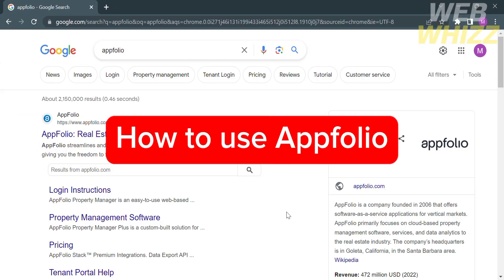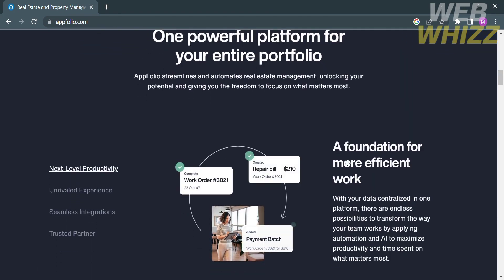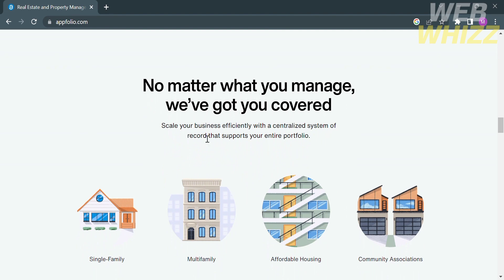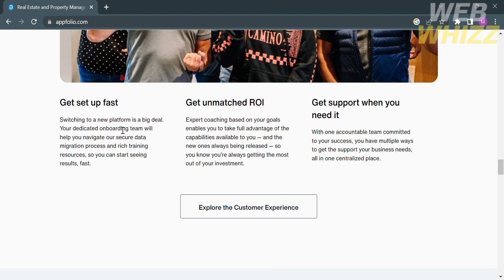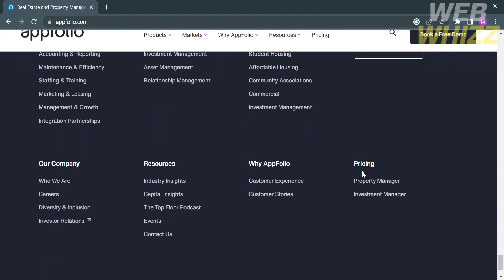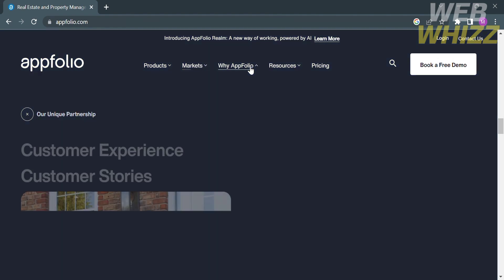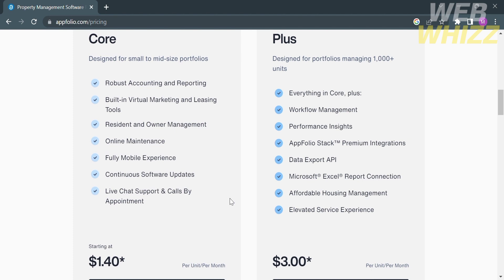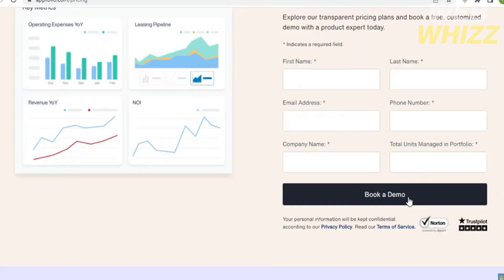How to Use Appfolio (2026) Property Management Software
How to Use Appfolio | Property Management Software